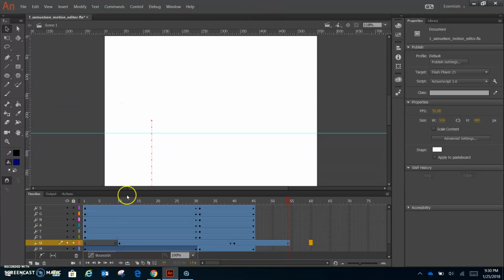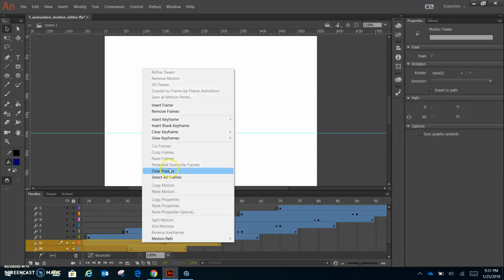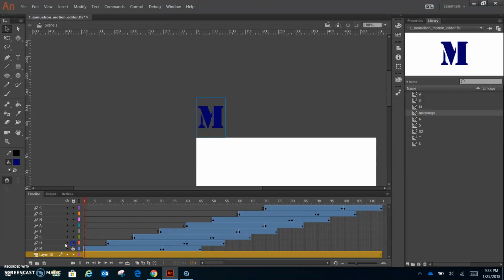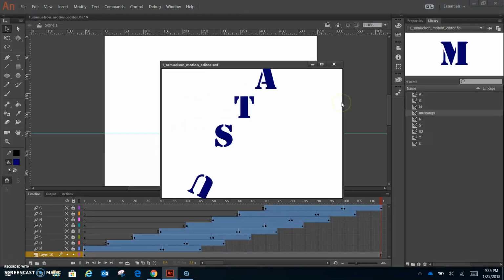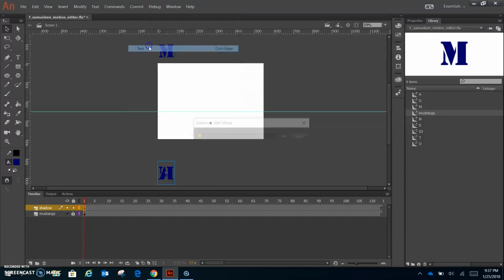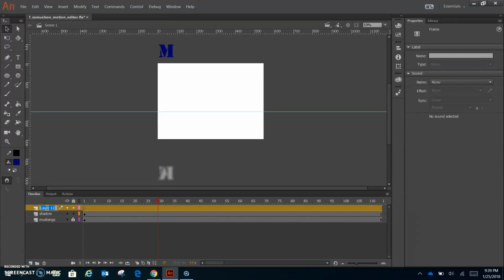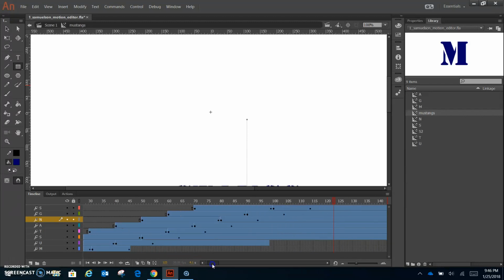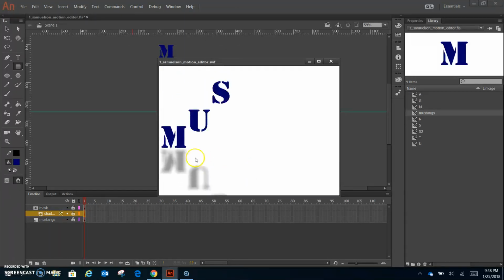Animate CC 2017 Motion Editor Pt2